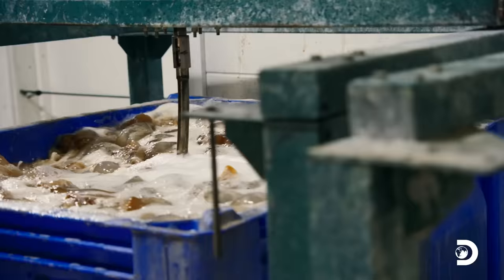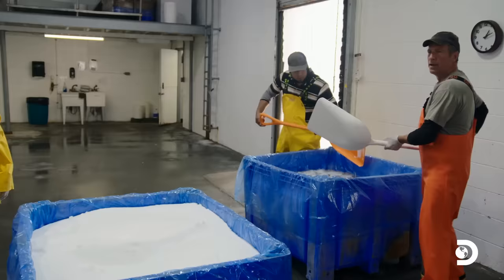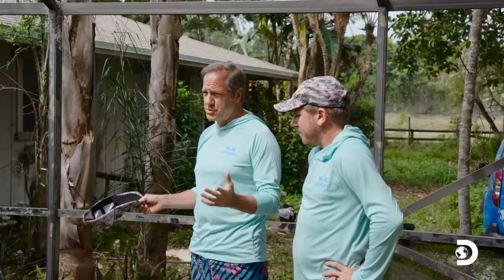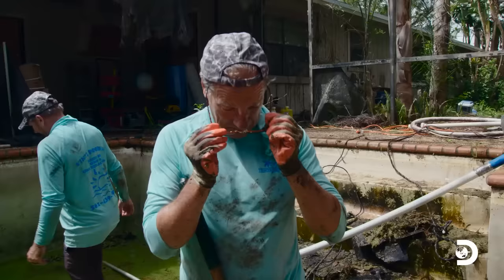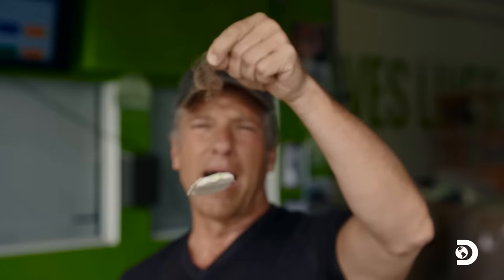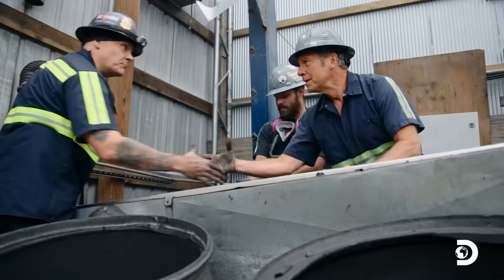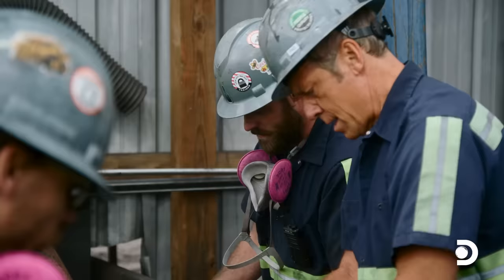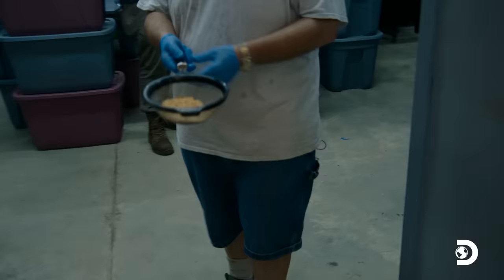Season 9's FILTHIEST Jobs with Mike Rowe | Dirty Jobs | Discovery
Get ready to witness Season 9's Filthiest Jobs with the one and only Mike Rowe! Join him as he delves deep into the dirtiest, messiest, and most challenging occupations. From sewage maintenance to garbage collectors, these unsung heroes are the backbone of society, and we're here to shed light on their vital yet often overlooked roles. He fearlessly tackles unthinkable tasks in each segment, showcasing the determination and resilience required to perform these essential yet unglamorous duties.

About Dirty Jobs:
Host Mike Rowe offers an unflinching look at American men and women who make their living doing the most unthinkable, but vital, jobs.